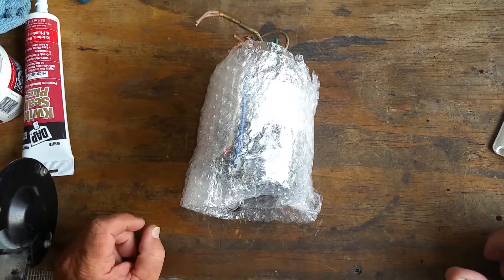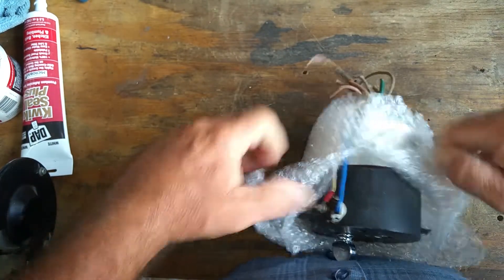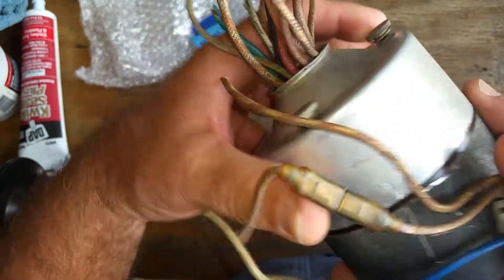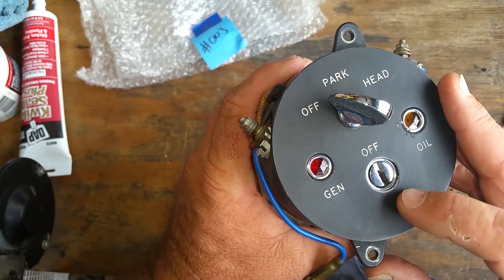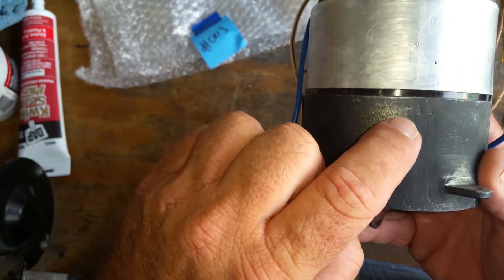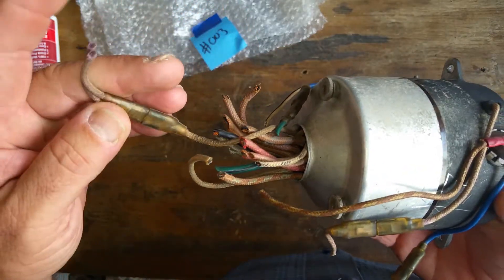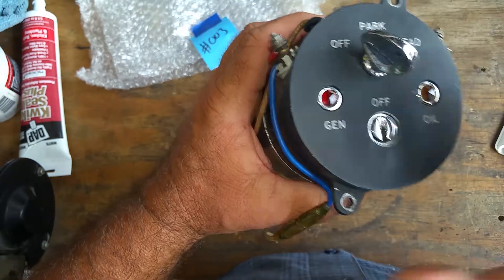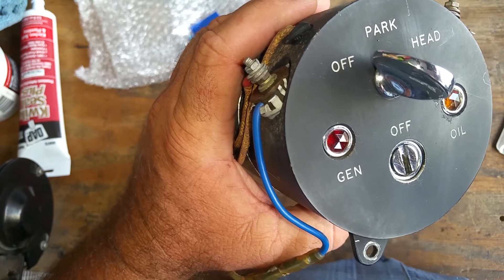ROLLS ROYCE IGNITION SWITCH NEEDS KEY MADE LOCKSMITH EDDY SHIPEK